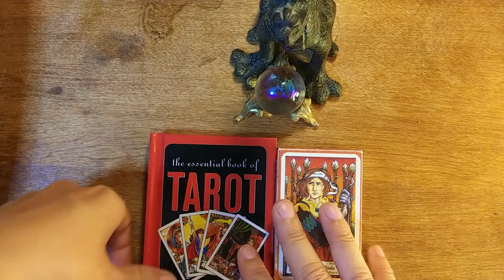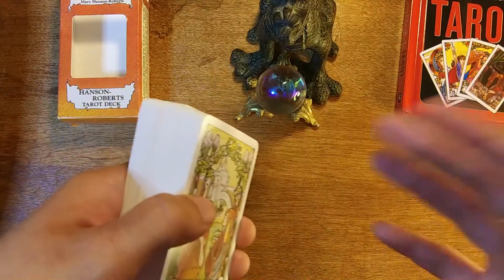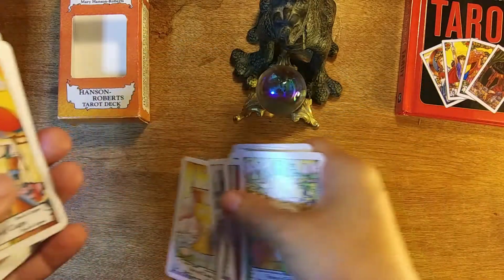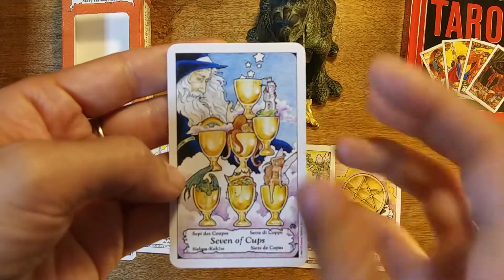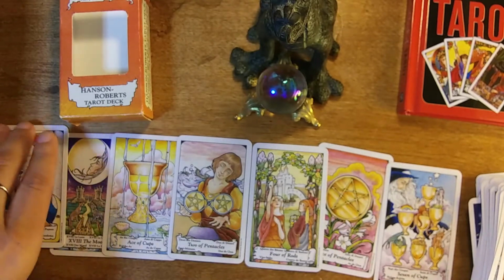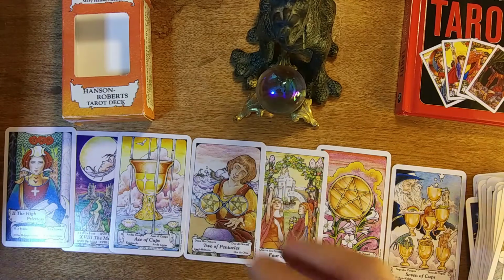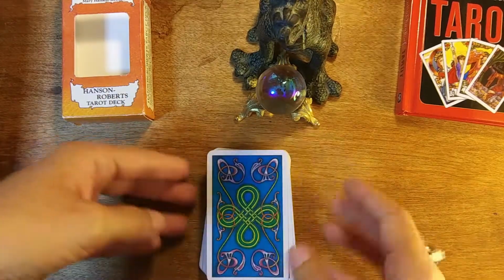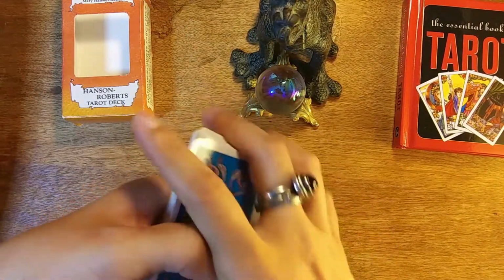🔮✨How to read Tarot Intuitively: Lesson One- get to know your deck 🔮✨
✨ 🔮Let's learn how to read the Tarot together!!!🔮✨

This is a new series I am starting for all of those who want to learn how to read the Tarot. We are going to take our time so if you want a quick way of learning it this is not it. I hope that we have a lot of fun as we really get to know and play with the Tarot =)

If you want to work on your intuition please check out V, love & Crystal's intuition building

Here is How~ For a video response personal reading (chosen each week)- All you have to do is leave a comment on any video. The TWO winners will be announced during the What's happening this week, each week.

 WOOHOOOOOO! Good luck!💥

💫Decks Used:
Tarot to Go

💕Sending you love, light, joy, and lots of fun!!!💕

Mystic Star Magic